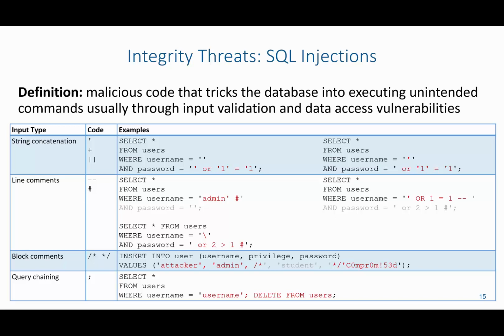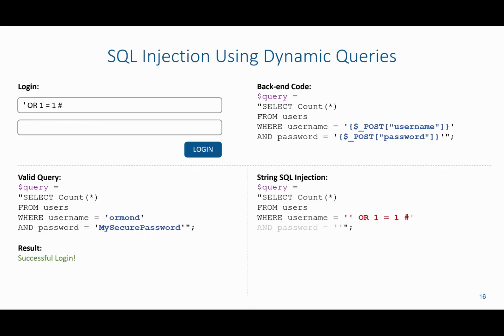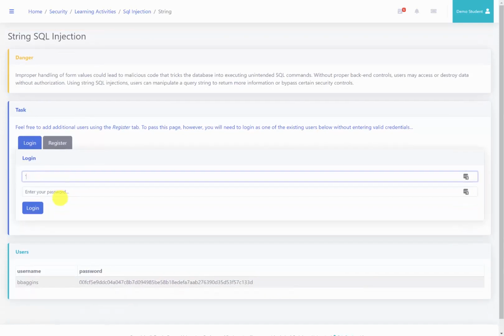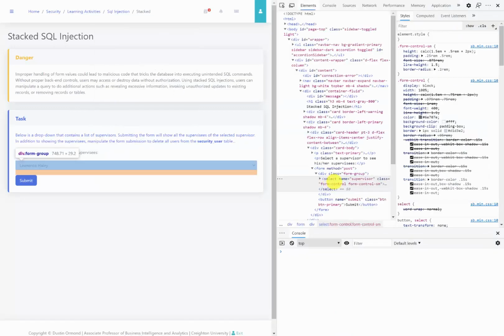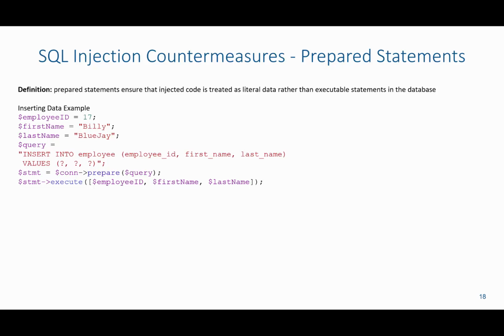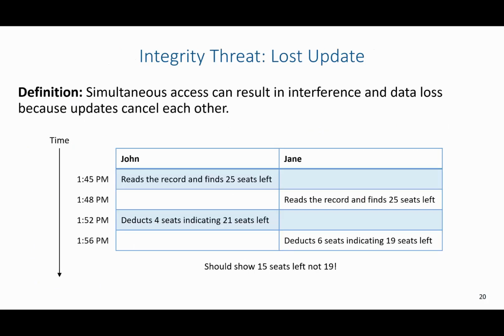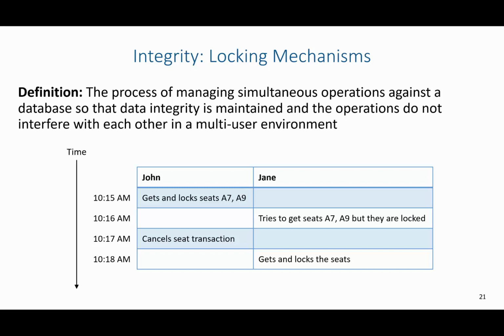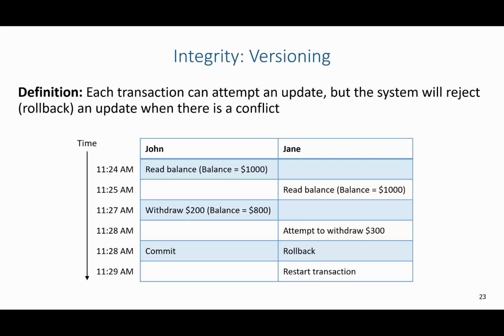Database Security: Integrity